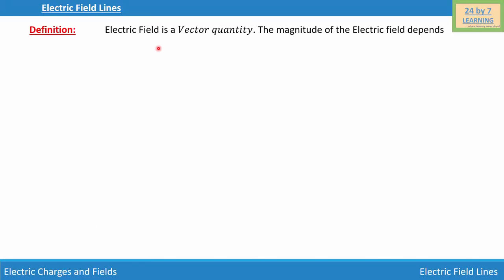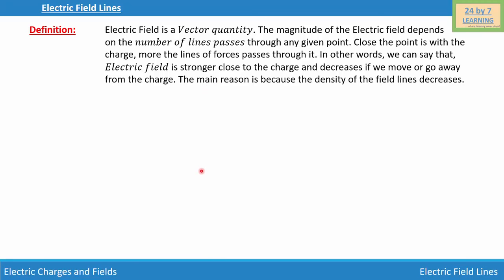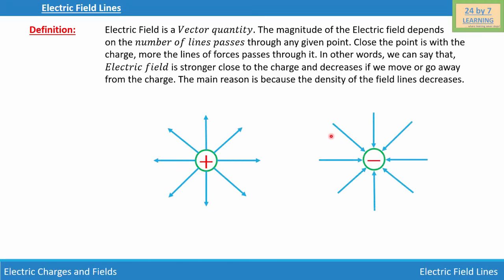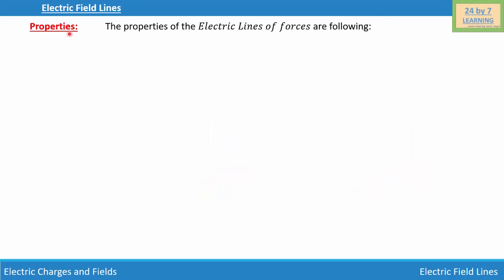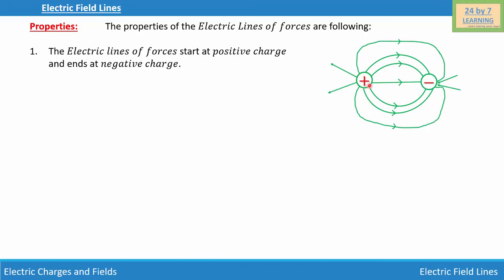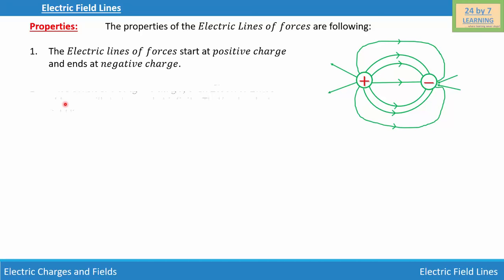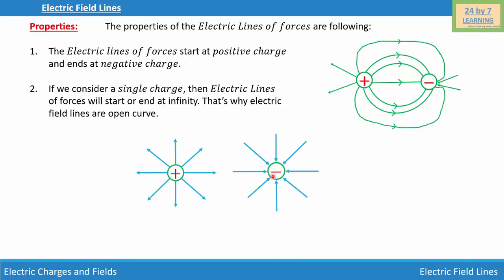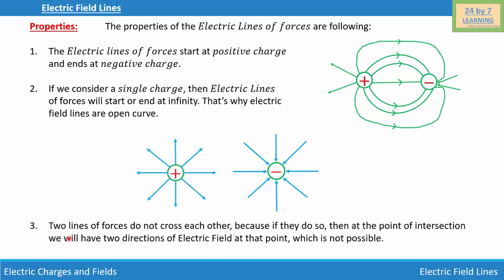Electric Field Lines I Electric Charges and Fields I Grade 12 I Physics I 24by7learning.com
Electric Field Lines, Electric Lines of forces, Electric force lines, Definition of Electric Field Lines, Explanation of Electric Field Lines, Properties of Electric Field Lines, Electric lines of forces properties, Properties of electric lines of forces,